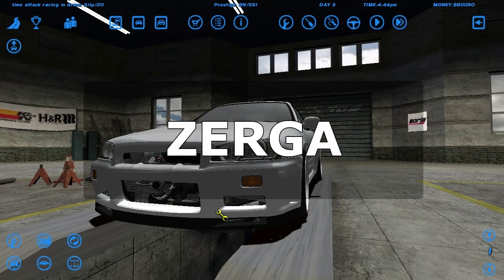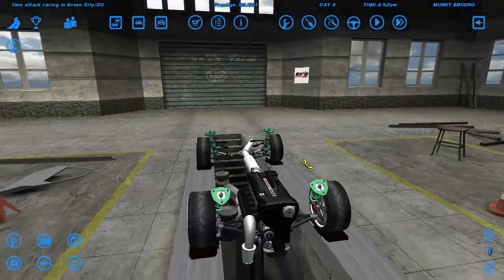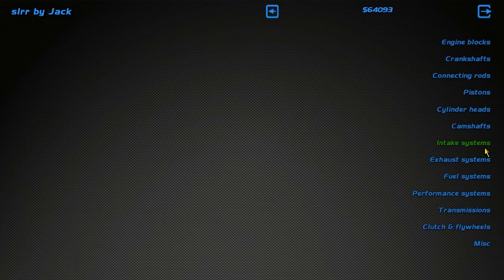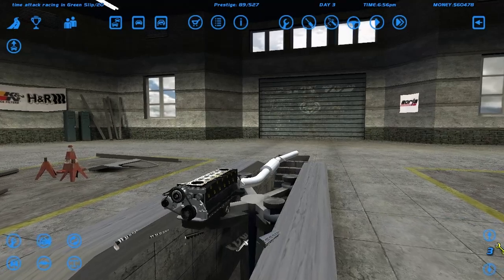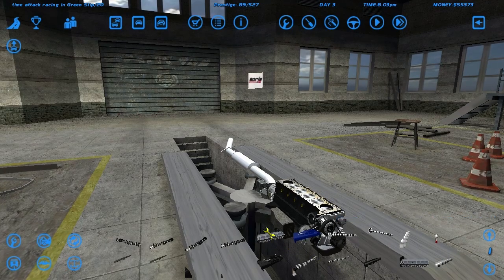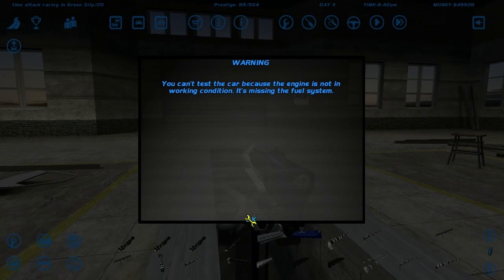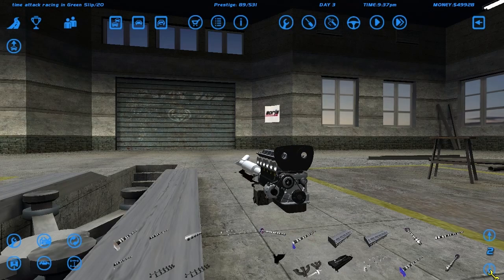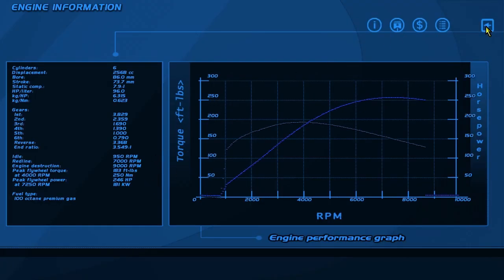MORE POWER! STAGE 4 RB26- TIME ATTACK SLRR - EP6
►BUILDING THE BEST NON TURBO RB26 EVER. Although turbo is cooler.

►STEAM GROUP IS LIVE, JOIN UP!